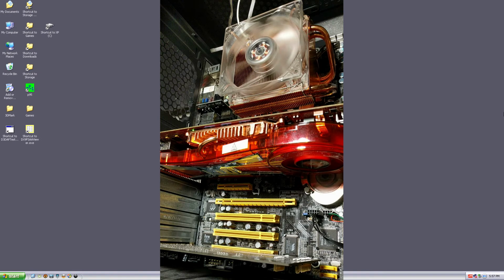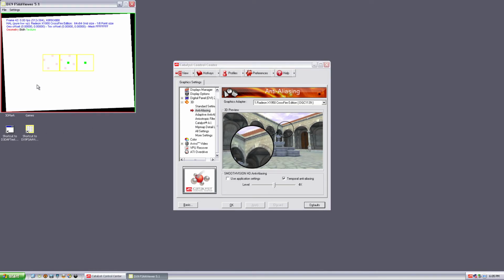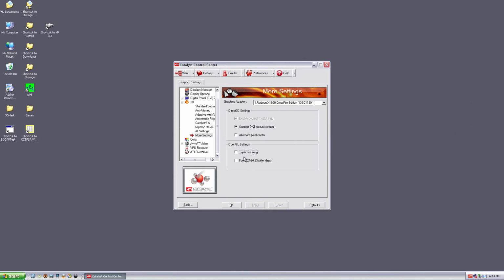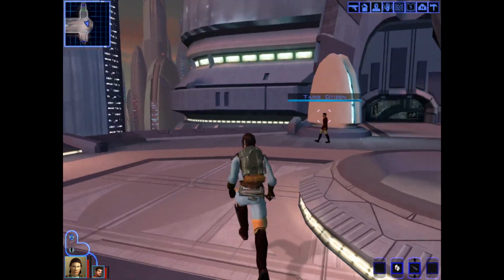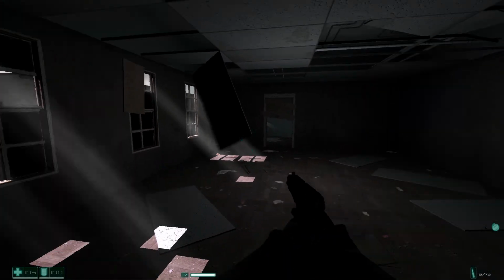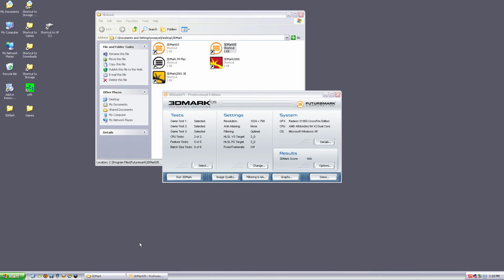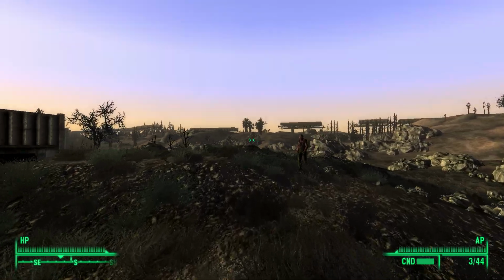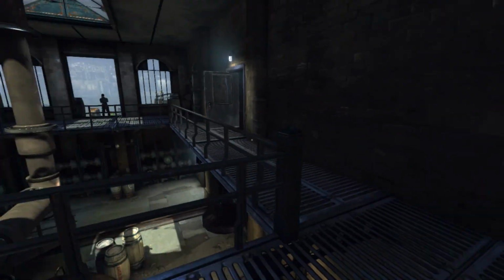The Radeon X1950 XTX experience. Old games, new games, 3DMarks, and fan noise!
A session experimenting with the Radeon X1950 XTX GPU across a variety of games and 3DMark releases.  Fan noise capture also picks up some minor inductor whine during high framerate vsync-free 3DMark tests.

If you'd like to see the card's 16-bit color dithering more clearly, here is a high quality download showing a few games.

System is a DFI NF4 Expert with Athlon 64 X2  @ 2.5 GHz with 2GB PC4000. DVI capture